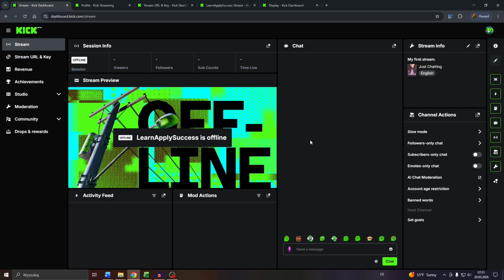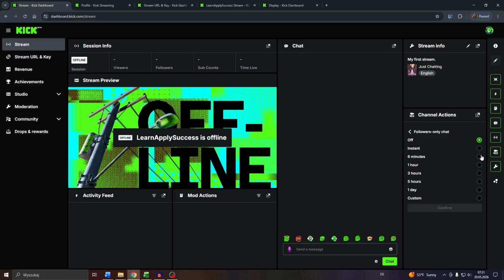How to Allow Followers Only in Stream Chat on Kick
Find out how to allow followers only in stream chat on Kick for better chat moderation and audience control.